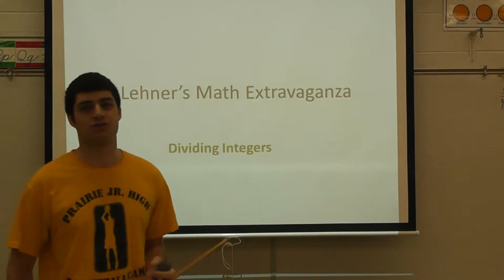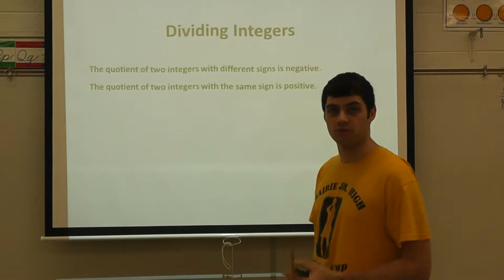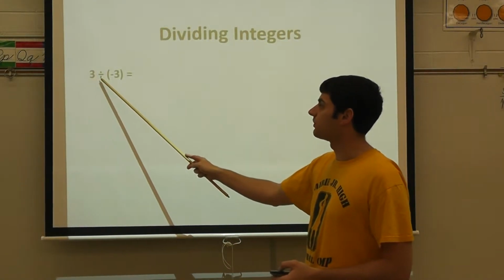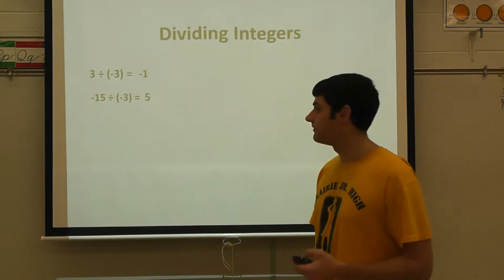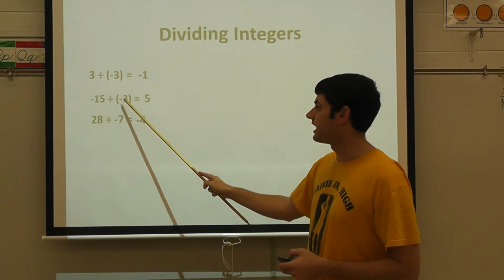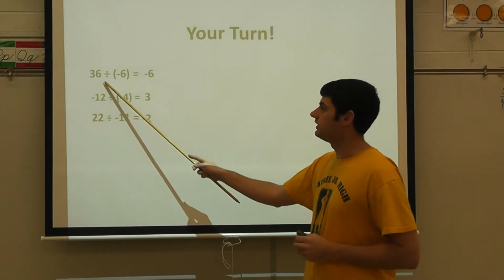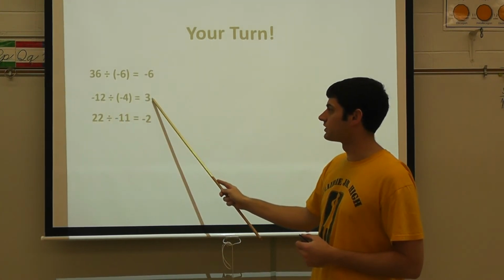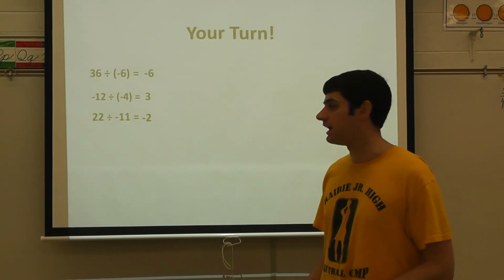8-5 dividing integers